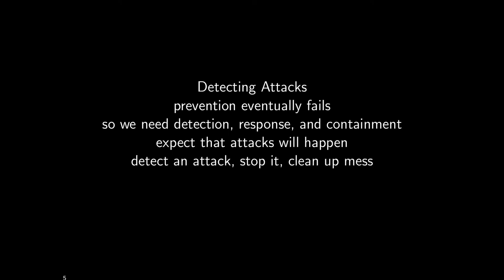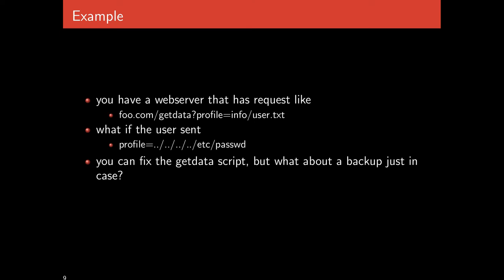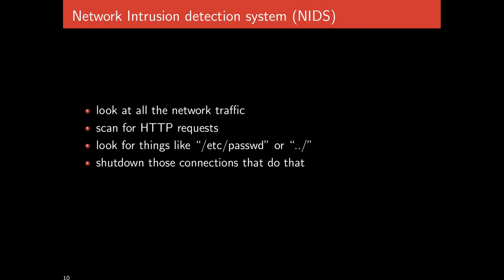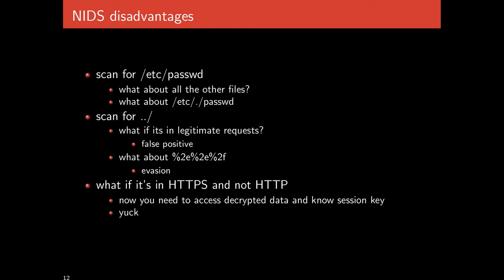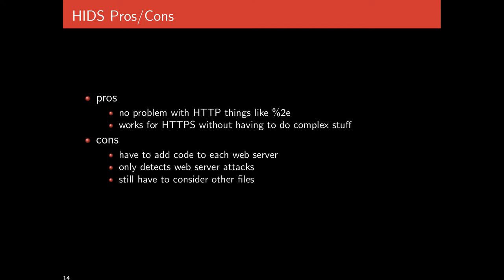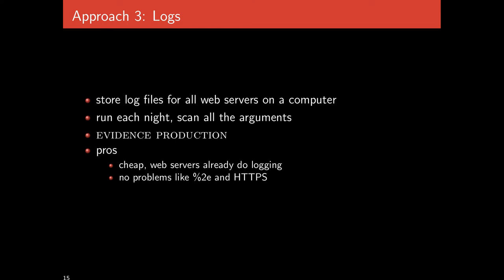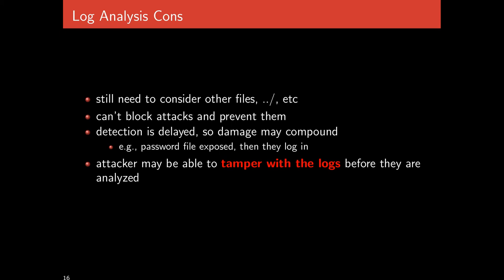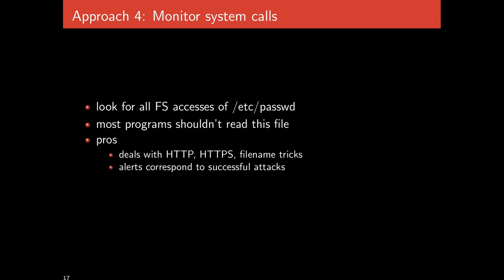cpsc 526/626 - 19-ids - april 8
intrusion detection systems